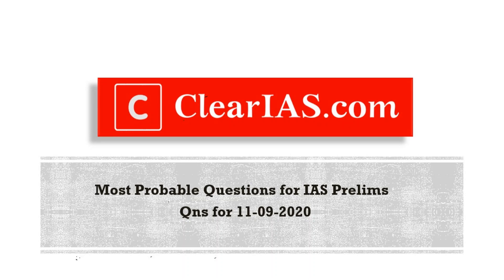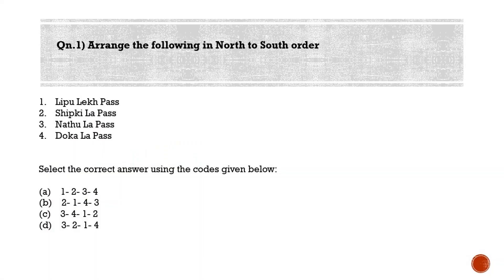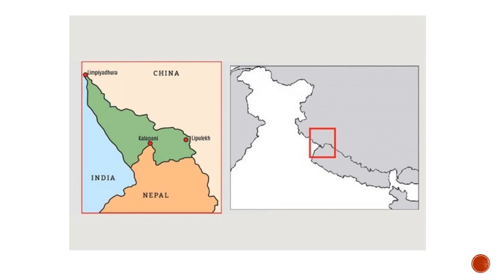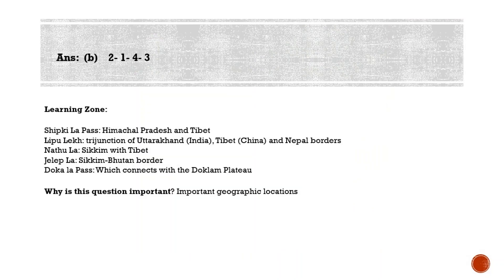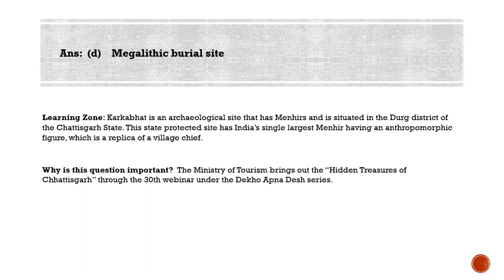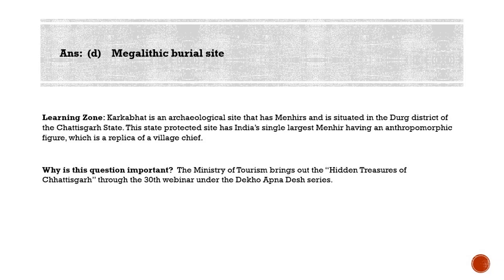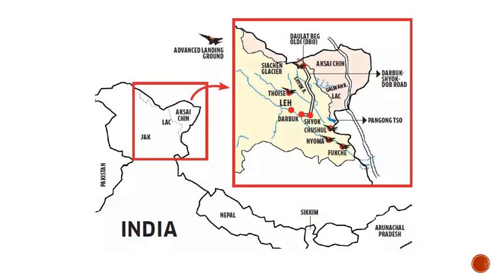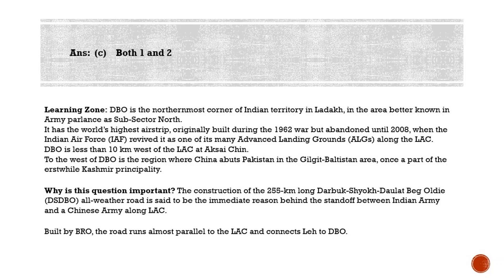Most Probable Questions for IAS Prelims - Qns for 11-09-2020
Qn.1) Arrange the following in North to South order?

1. Lipu Lekh Pass
2. Shipki La Pass
3. Nathu La Pass
4. Doka La Pass

Ans: (b) 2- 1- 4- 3

Learning Zone:

Shipki La Pass: Himachal Pradesh and Tibet
Lipu Lekh: trijunction of Uttarakhand (India), Tibet (China) and Nepal borders
Nathu La: Sikkim with Tibet
Jelep La: Sikkim-Bhutan border
Doka la Pass: Which connects with the Doklam Plateau

Why is this question important? Important geographic locations

Qn.2) Karkabhat, recently seen in the news is famous for

(a) Hot Springs
(b) Cleanest Air in the country
(d) Megalithic burial site

Ans: (d) Megalithic burial site

Learning Zone: Karkabhat is an archaeological site that has Menhirs and is situated in the Durg district of the Chattisgarh State. This state protected site has India’s single largest Menhir having an anthropomorphic figure, which is a replica of a village chief.

Why is this question important?  The Ministry of Tourism brings out the “Hidden Treasures of Chhattisgarh” through the 30th webinar under the Dekho Apna Desh series.

Qn.3) Which among the following statements is/are true with regard to Daulat Beg Oldie, recently seen in the news?

1. It is the northernmost corner of Indian territory in Ladakh
2. It has the world’s highest airstrip.

Learning Zone: DBO is the northernmost corner of Indian territory in Ladakh, in the area better known in Army parlance as Sub-Sector North.
It has the world’s highest airstrip, originally built during the 1962 war but abandoned until 2008, when the Indian Air Force (IAF) revived it as one of its many Advanced Landing Grounds (ALGs) along the LAC.
DBO is less than 10 km west of the LAC at Aksai Chin.
To the west of DBO is the region where China abuts Pakistan in the Gilgit-Baltistan area, once a part of the erstwhile Kashmir principality.

Why is this question important? The construction of the 255-km long Darbuk-Shyokh-Daulat Beg Oldie (DSDBO) all-weather road is said to be the immediate reason behind the standoff between Indian Army and a Chinese Army along LAC.

Built by BRO, the road runs almost parallel to the LAC and connects Leh to DBO.